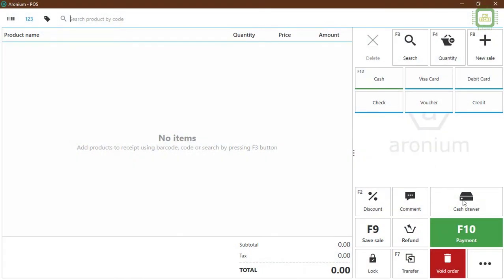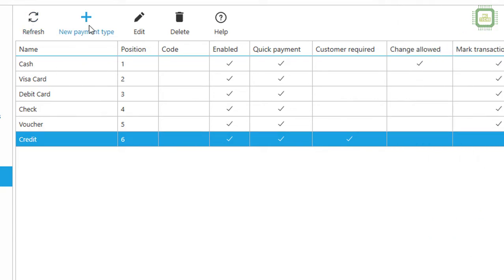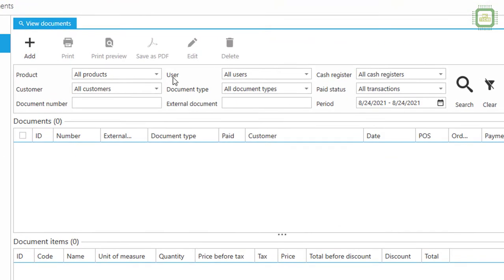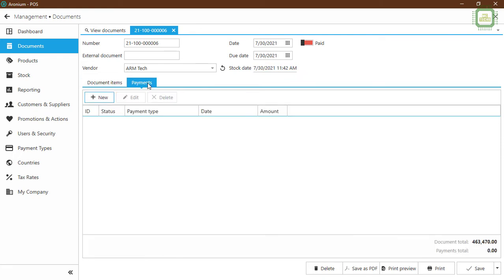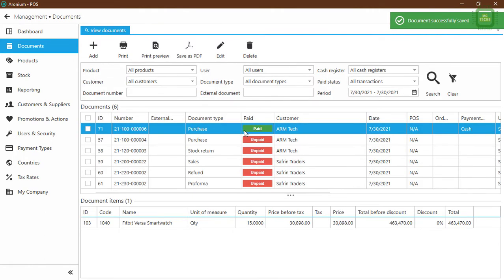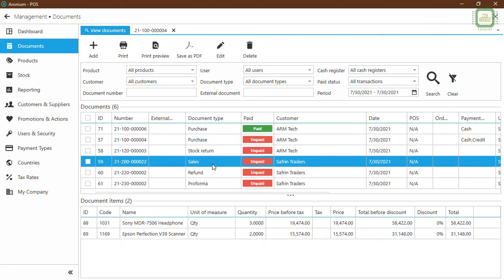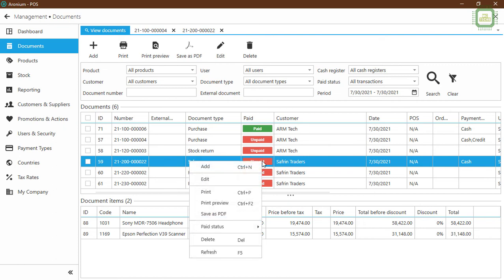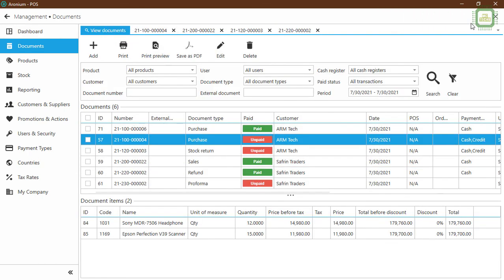Chapter 11 Cash, Credit Payment , Part and Full Payment in Aronium POS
Here you have the Quick Setup. In this Chapter, I have touched the following topics.
1. Edit Payments
2. Add Payment Type
3. Full Cash Payments
4. Partial Payments
5. Credit Payment
6. Manage Payments